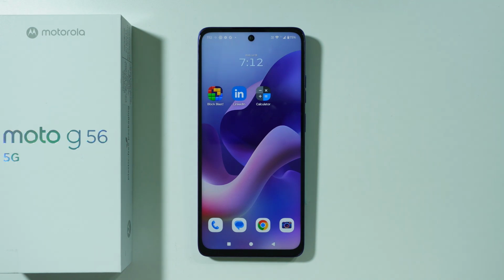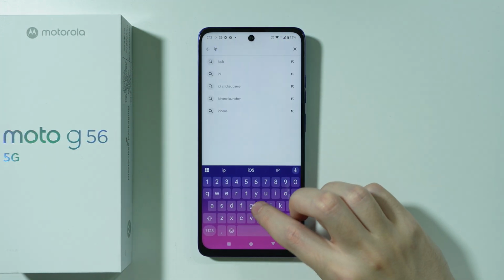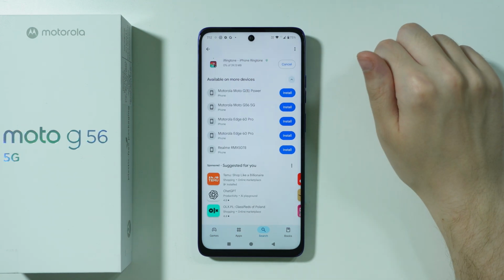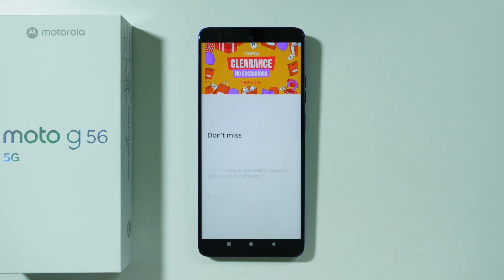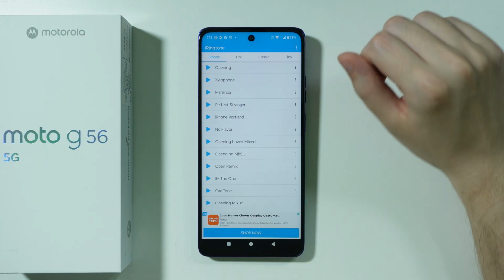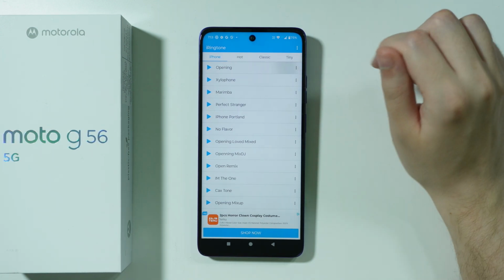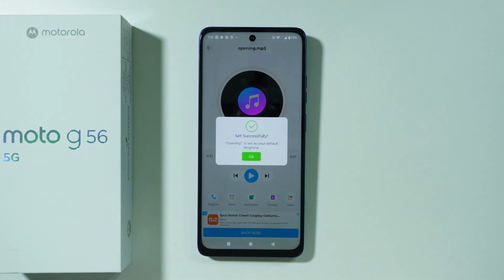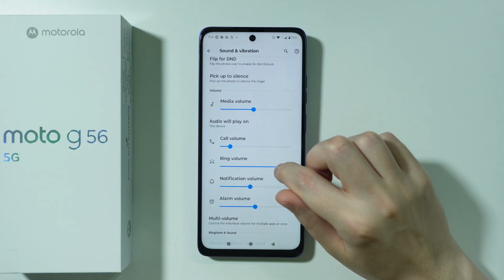Motorola Moto G56: How to Get iPhone Ringtone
Give your Motorola Moto G56 that distinctive Apple flavor by learning how to install authentic iPhone ringtones on your device. This tutorial reveals three reliable methods to get classic iOS alert tones like Marimba, Opening, and Radar - either by downloading official versions or creating custom replicas. Transform your Android experience with these simple steps to add iPhone-style ringtones to your Moto G56 without rooting or complex modifications.